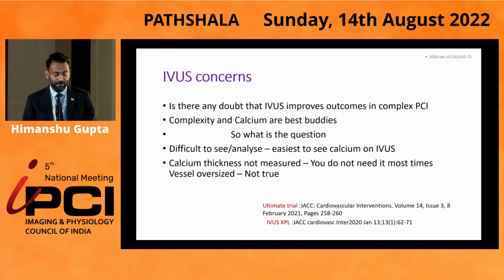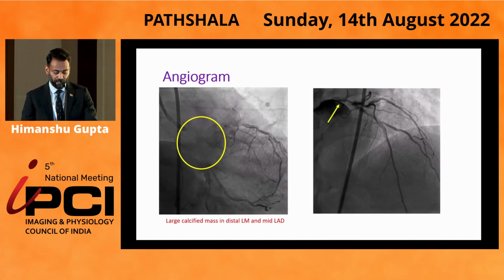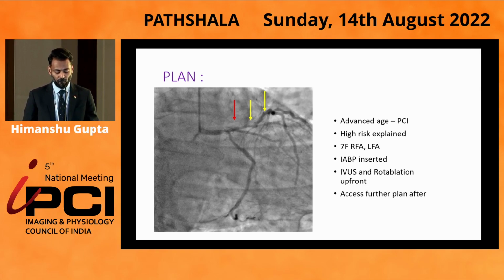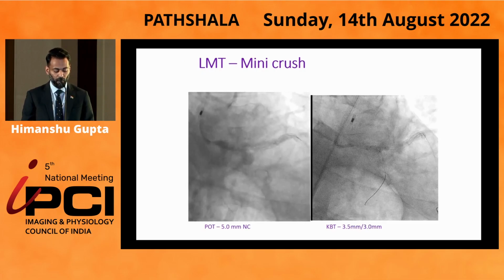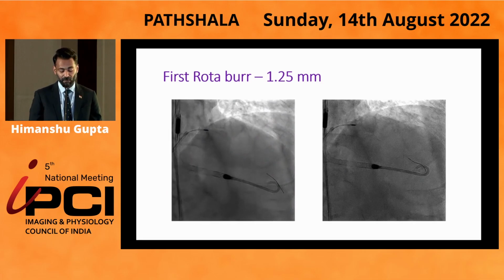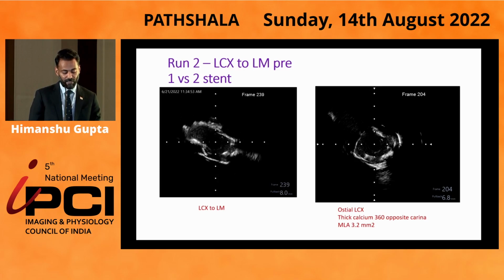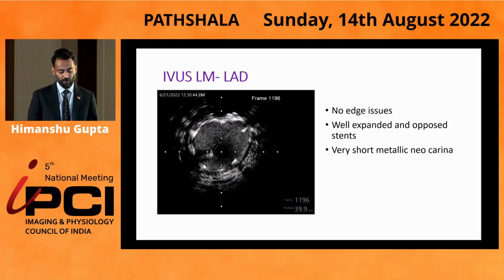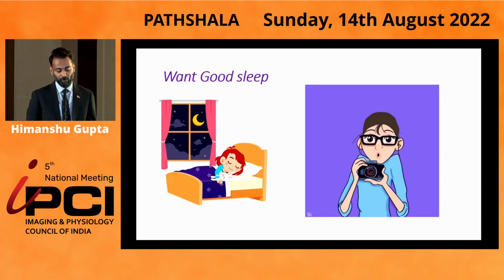DR. HIMANSHU GUPTA - CALCIFIED LESION ROLE OF IVUS.